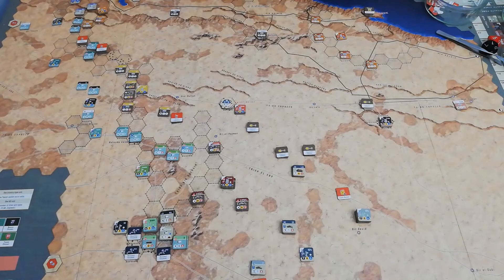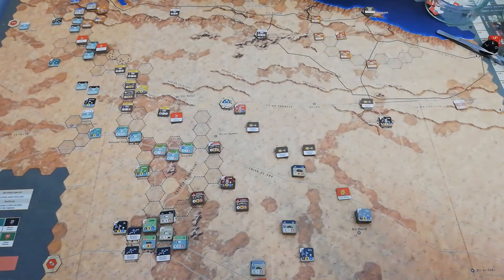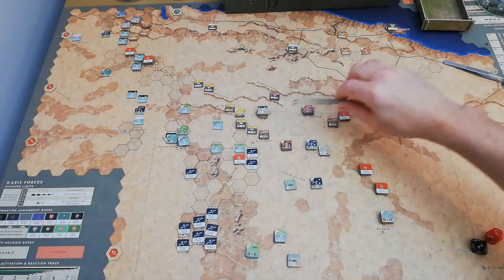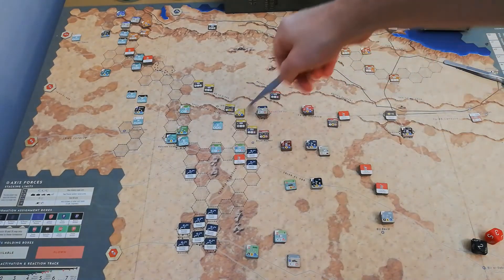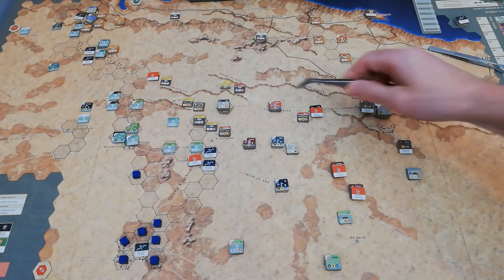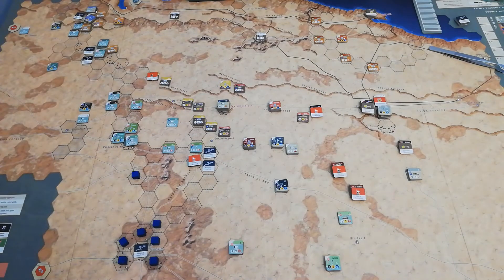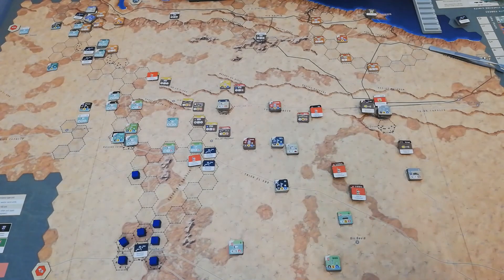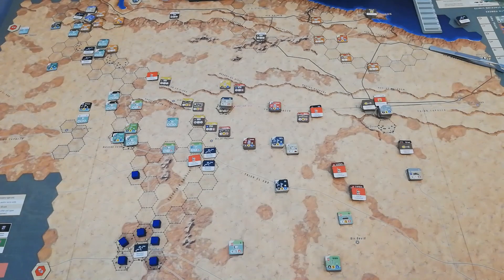Operation Theseus: Gazala 1942 - Campaign Report Turn 3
This video is a session report/AAR of Turn 3 of the campaign game of Operation Theseus: Gazala 1942.

Operation Theseus: Gazala 1942 is a 2 player (solo suitable) wargame from Vuca Simulations and the third game in a series that began with Crossing the Line: Aachen 1944.